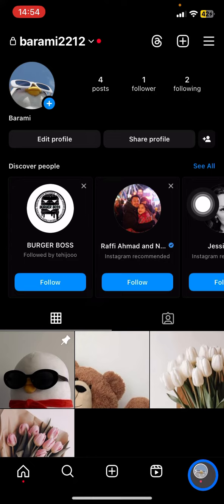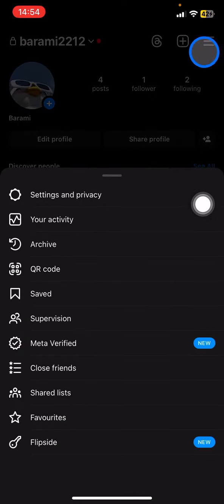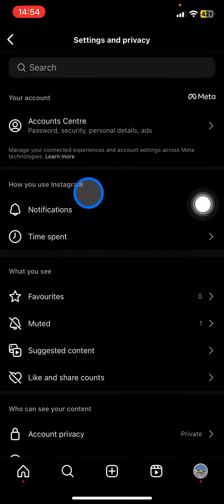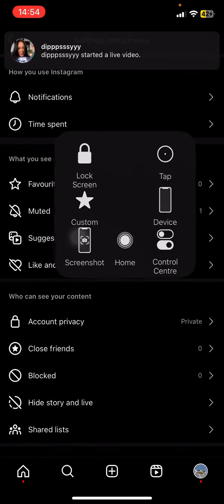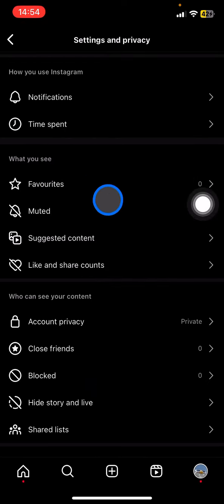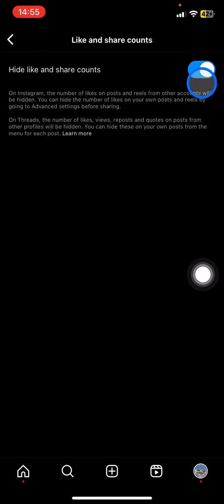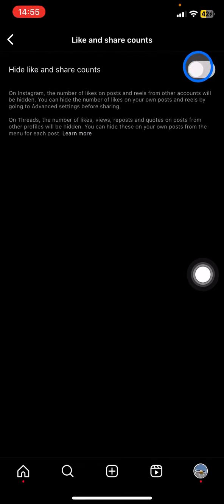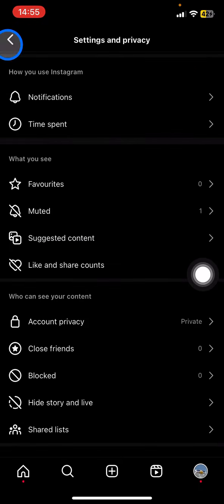❤️ SIMPLE STEPS: hide Instagram likes and dislikes | how to hide likes on instagram | hide like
Welcome to another video about Instagram tutorial! Talking about Instagram will never find its end. Instagram is an application that becomes our current lifestyle. Today's video will show you about a feature called hide likes that can hide the like counts on every content you have.